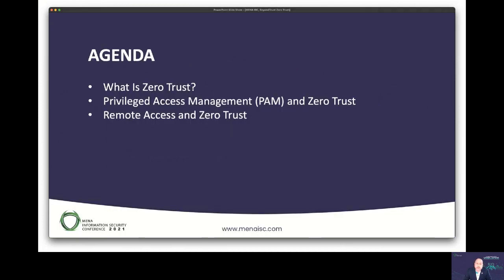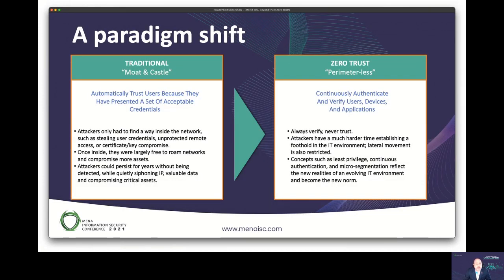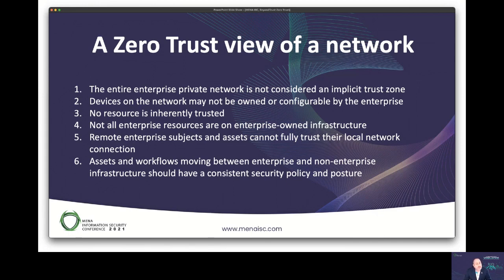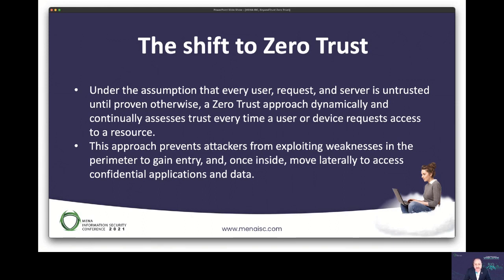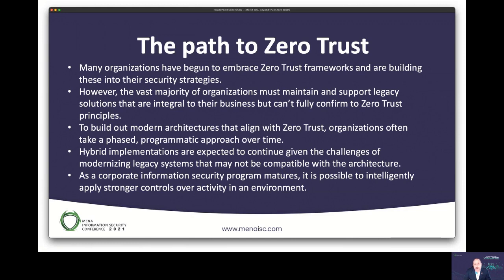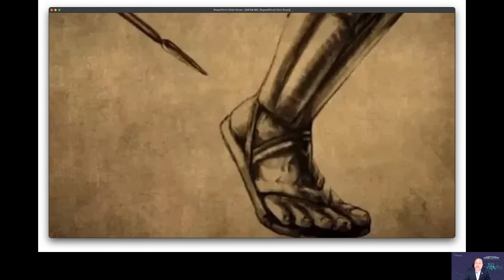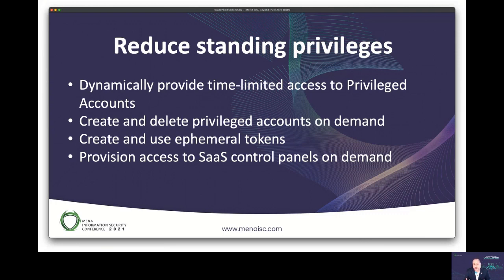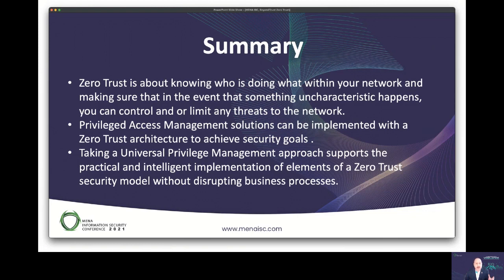Morey Haber | CISO & CTO | BeyondTrust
The Path To Zero Trust With Least Privilege & Secure Remote Access